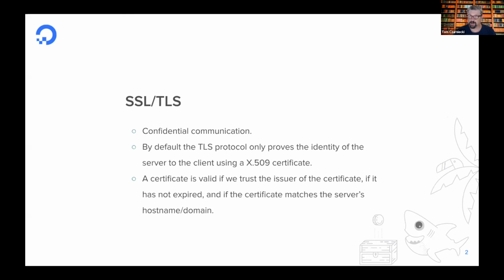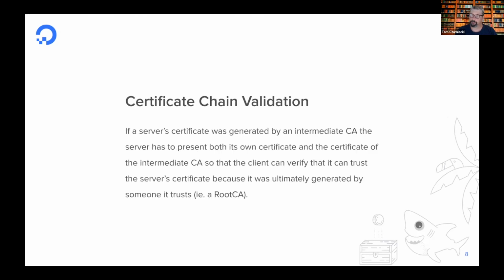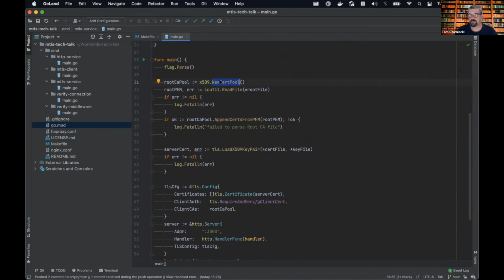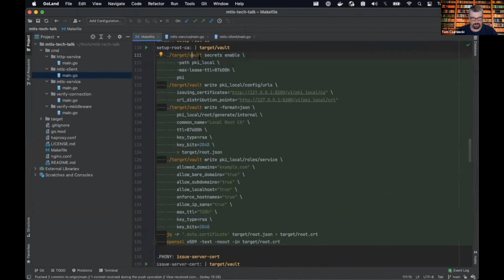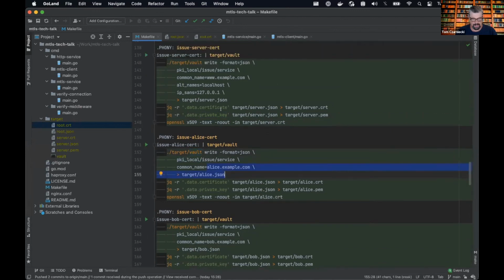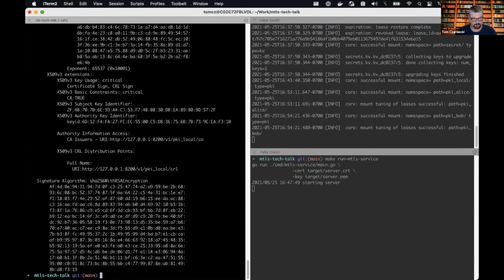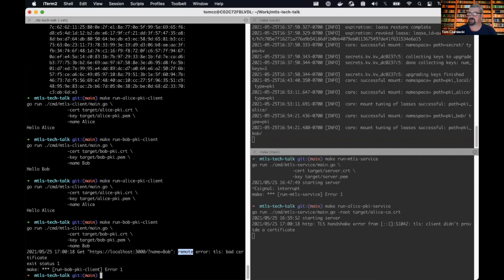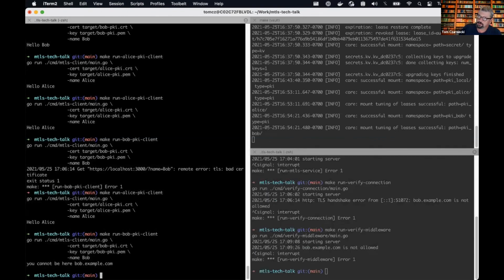Boston Golang May 2021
Go mTLS with Vault PKI - Tom Czarniecki

Mutual authentication or two-way authentication refers to two parties authenticating each other at the same time. By default, the TLS protocol only proves the identity of the server to the client using X.509 certificate. TLS also offers client-to-server authentication using client-side X.509 authentication but is notoriously difficult to configure. Tom will walk us through implementing mTLS for Go-based clients and services using Vault to manage a PKI infrastructure.